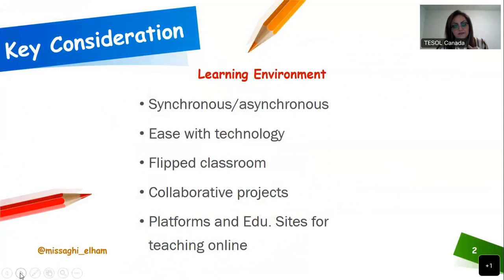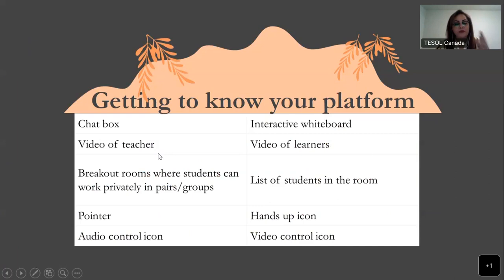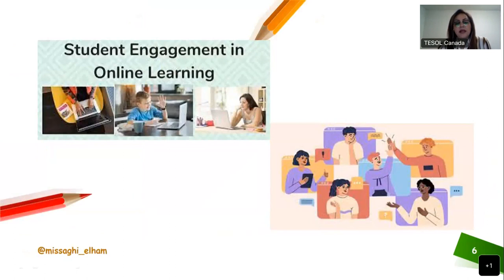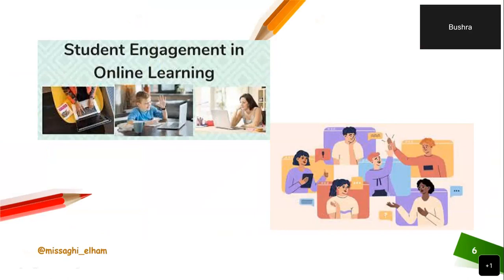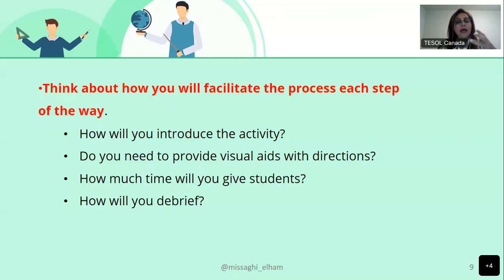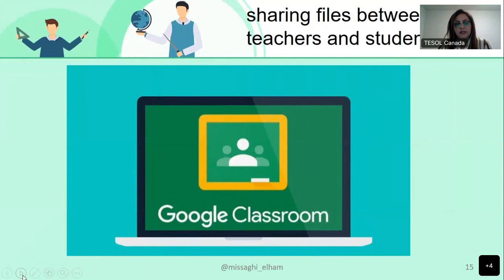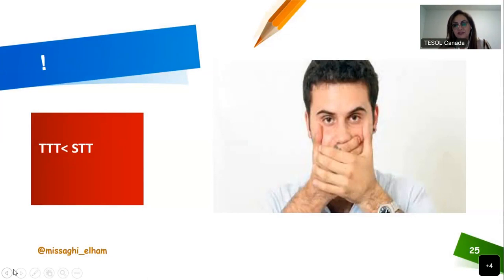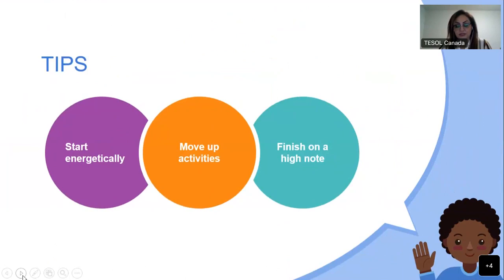TESOL Canada Certification- 16th Lecture- 11/28/2022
Presentations for Online Classes